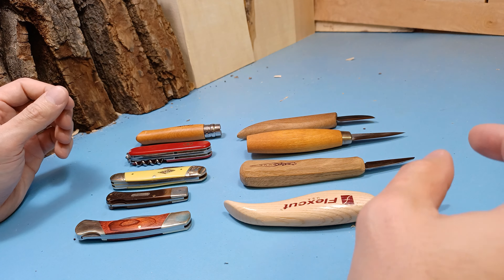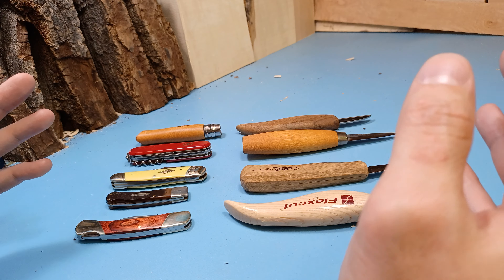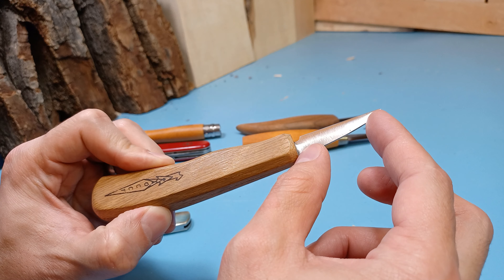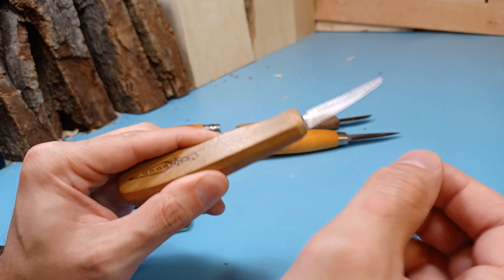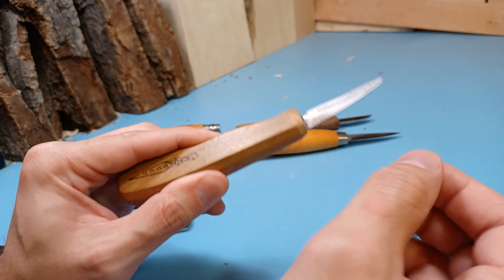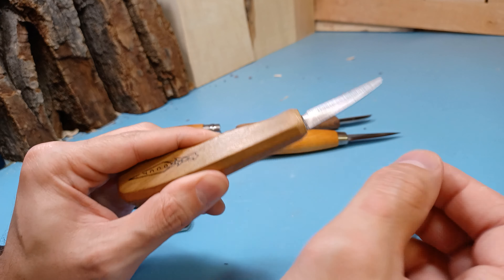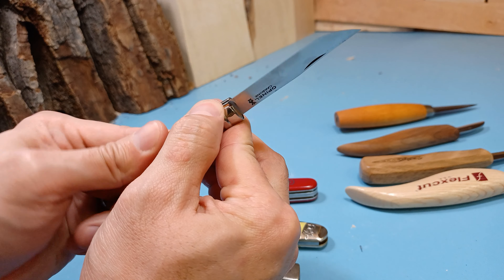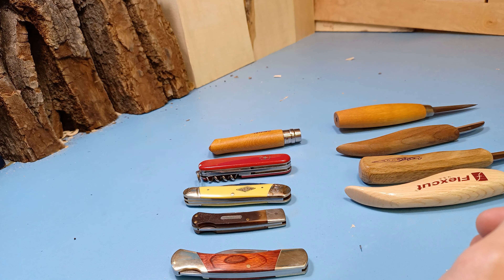What One Whittling Knife Should You Get?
Many of you who watch this channel are on a budget and are only able to pick up a single whittling or wood carving knife.  This video goes over several excellent options for beginners who want to choose the best knife for them without spending too much money.  The video covers both standard fixed bladed knives as well as pocket knives that are great for beginners.

Where to find the knives shown:
Flexcut Roughing Knife
Beavercraft Cutting Knife
Mora 120 Sloyd Knife
Oldtimer 3OT
Rough Ryder Swayback Whittler
Swiss Army Knife
Opinel Carbon Steel